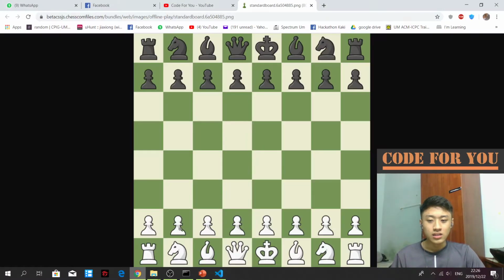[English] [Introduction To Java] 34 Introduction To Object Oriented Programming (Class)